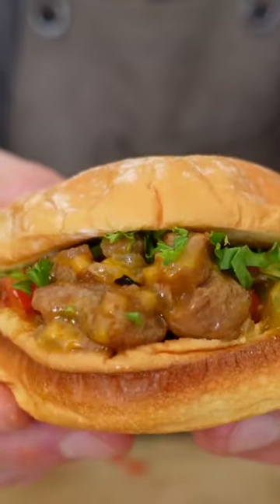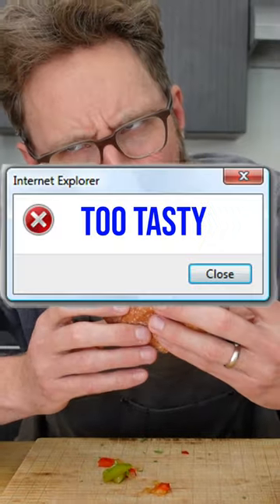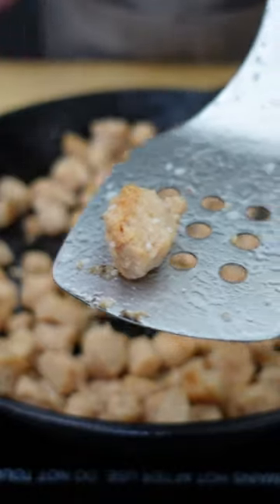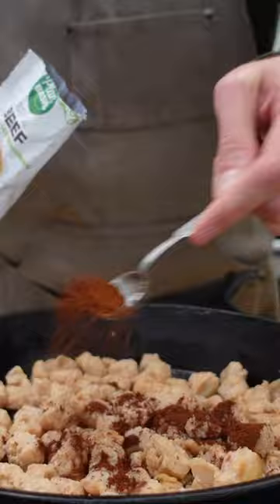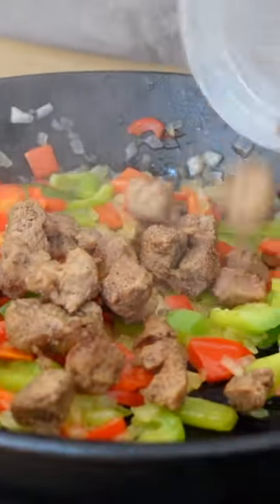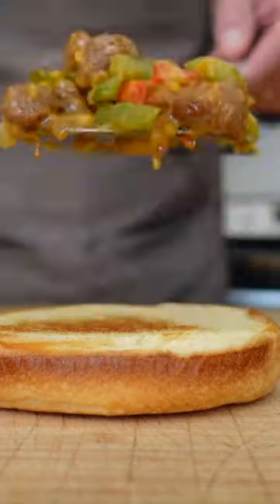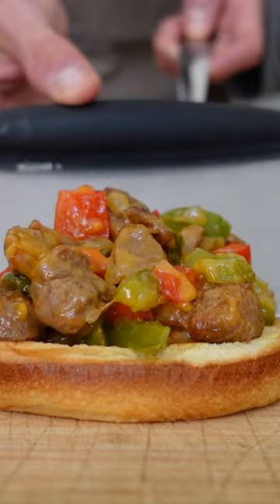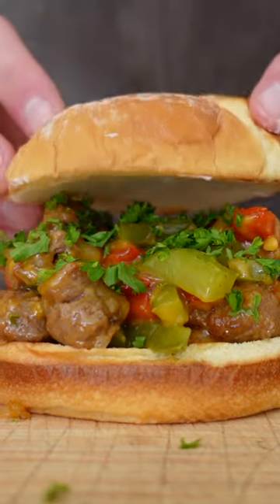Vegan Pepper STEAK Sandwich